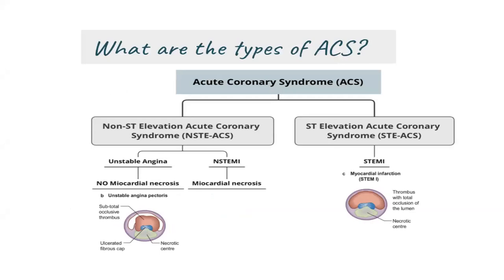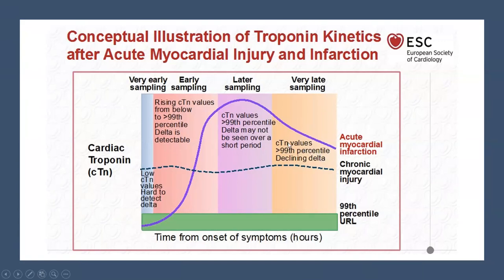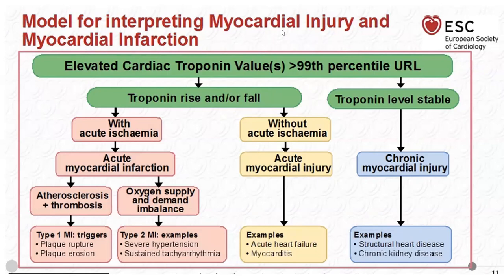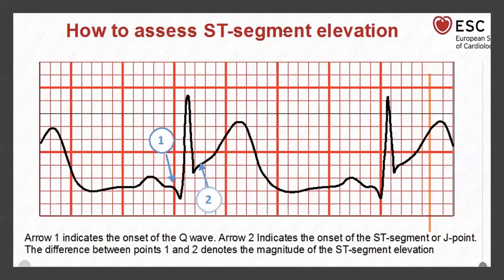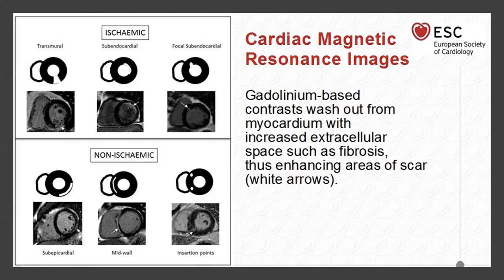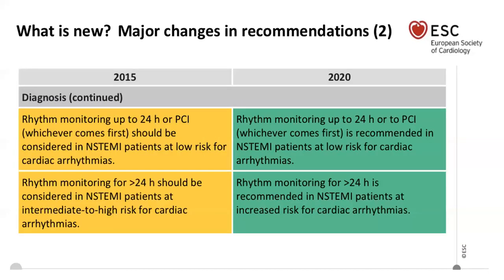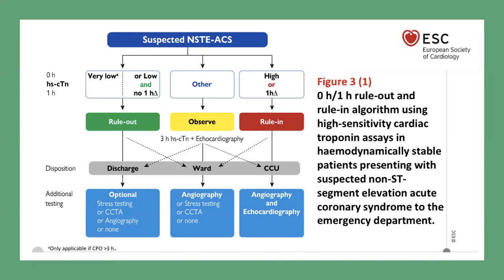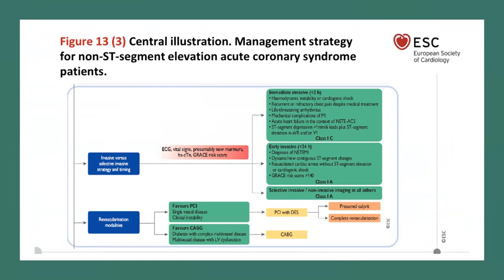An Approach to Diagnosing Acute Coronary Syndrome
Date: 15 July 2022 @ 08:00
Unit: Cardiology
Chair: Dr Anupa Patel
Presenter: Dr Lindokuhle Qwabe